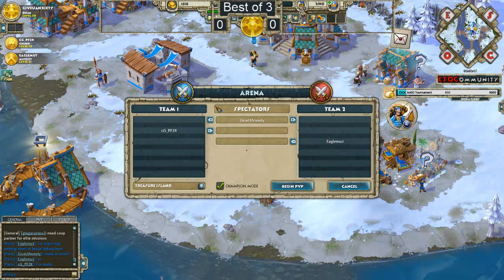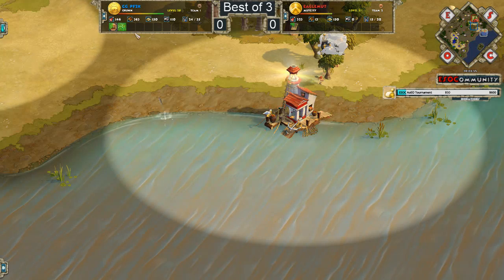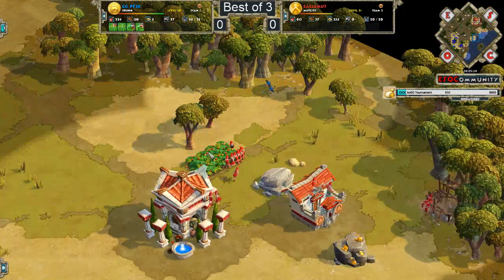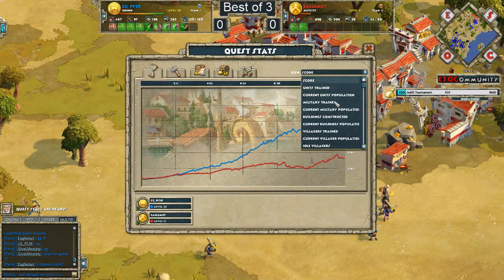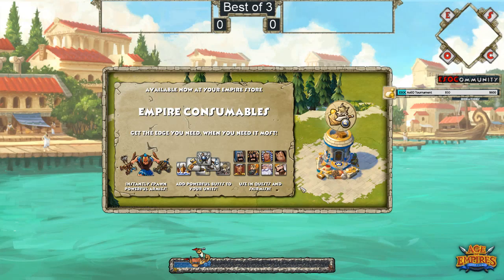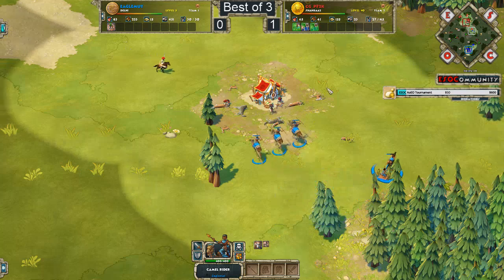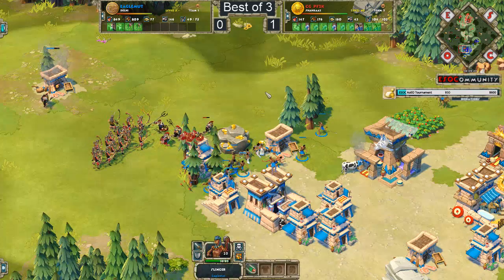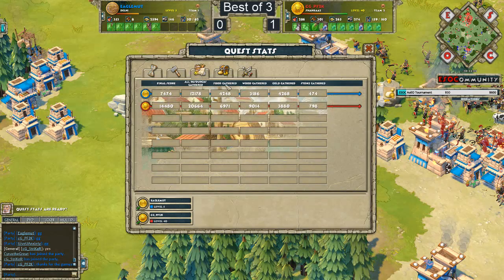[AoEO] ESOC ZutaZuta Classic — RO32: PF2K vs Eaglemut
ESOC ZutaZuta Classic — RO32: PF2K vs Eaglemut (Bo3).
Casted by GiveUAnxiety.

On July 1st 2014 Microsoft shut down Age of Empires Online. AoE:O was the newest full release of the AoE series, offering an innovative take on the franchise with several new features. Since then, a dedicated community has been working to bring the game back online. ESOC is proud to announce their partnership with the Age of Empires Online community.

But, Age of Empires... Online? It’s here. It’s back. It’s new and it’s old, too, but mostly, it’s exciting! Some amazing people have accomplished some amazing things in bringing the latest installment of our favorite RTS series back from the clutches of corporate cost-saving slashes and server shutdowns.

It is in this spirit of newfound enthusiasm ESOC proudly announces the first of her new tournaments: the ZutaZuta Classic, christened after the streamer/caster/player personality ZutaZuta fully funded its $500 prizepool! To him we extend a hearty “thank you!”
Be sure to follow the exciting action live on ESO-Community.net